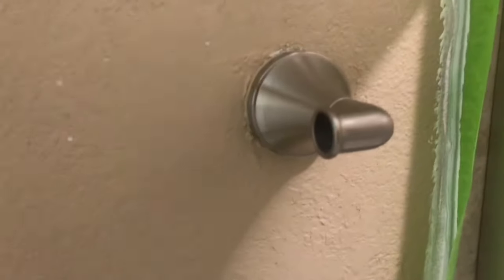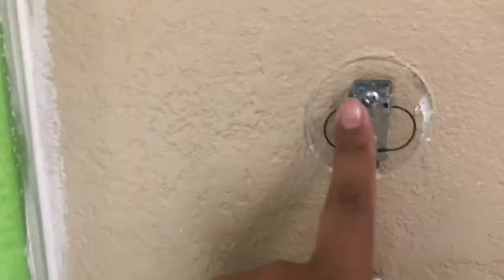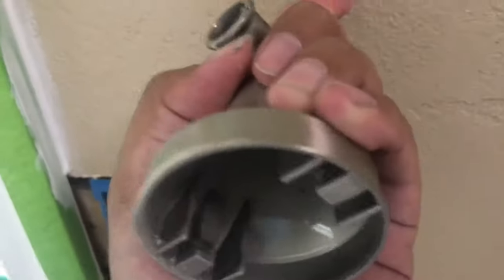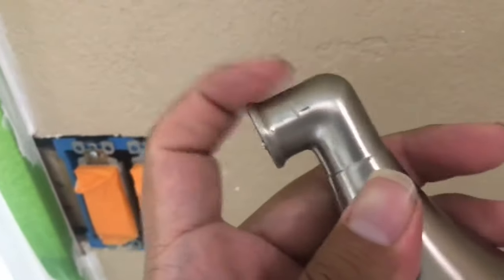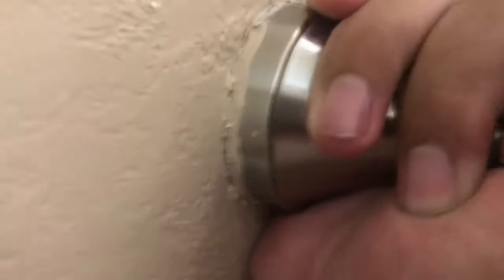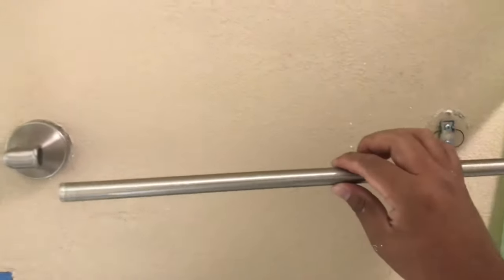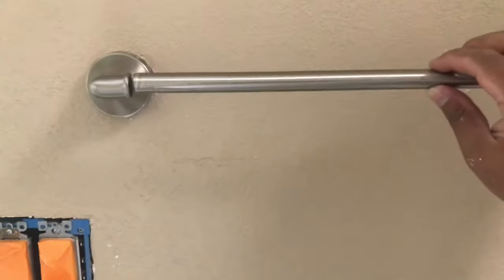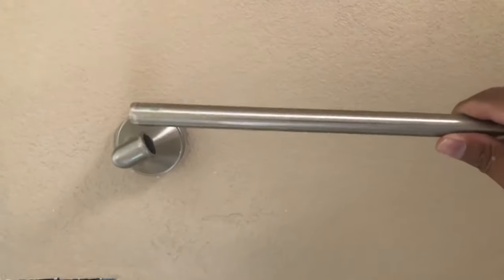How to remove towel bar with no pin hole. Watch this before you break your drywall!!!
After searching videos on yt i was not able to look for one who showed how to remove this tupe of hangers. I almost broke the drywall. I hope this helps